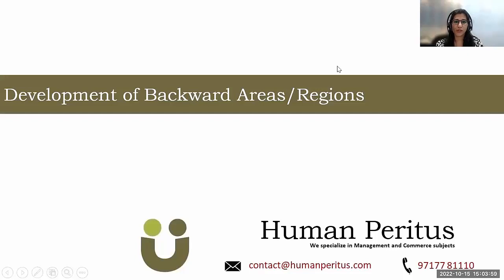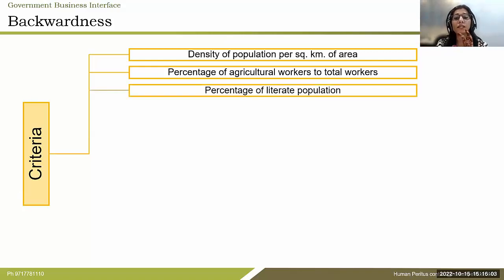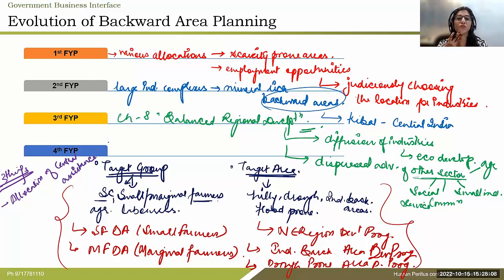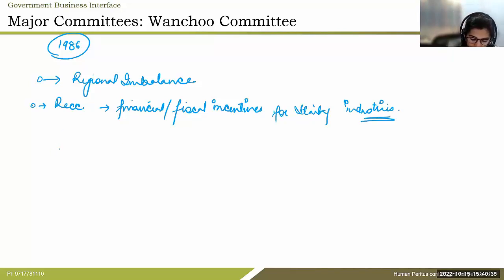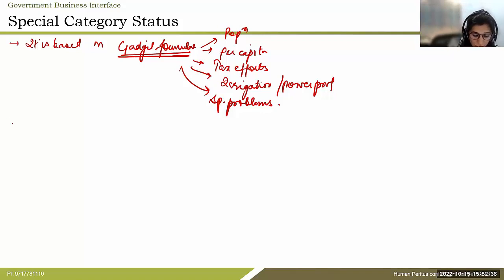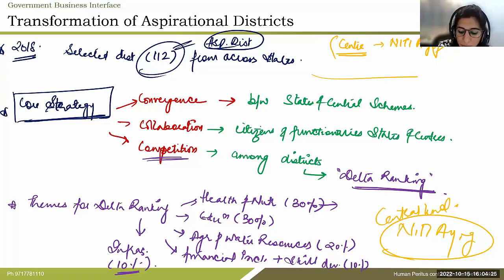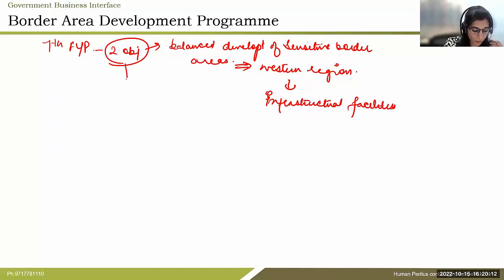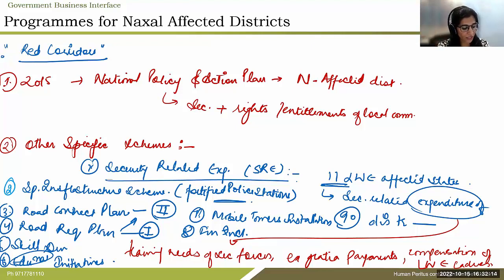Development of Backward Areas and Regions- Government Business Interface